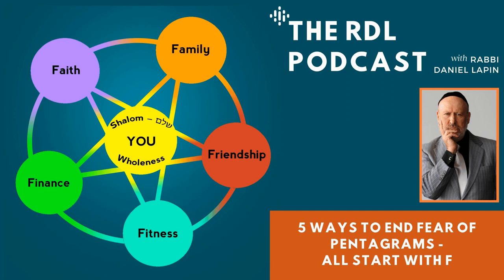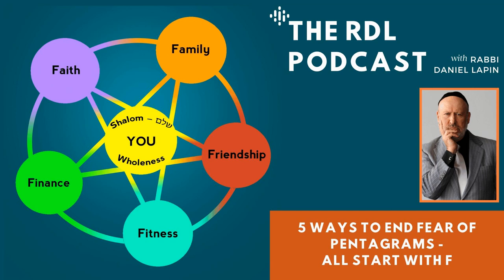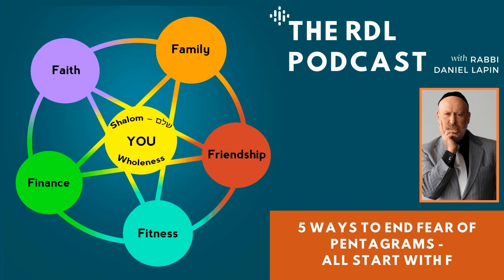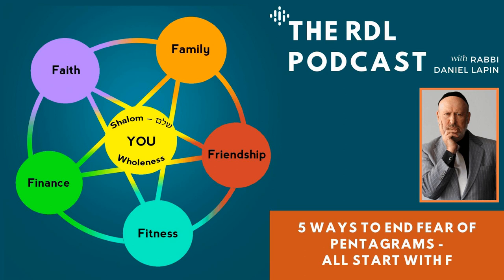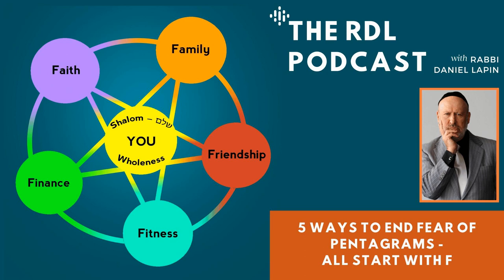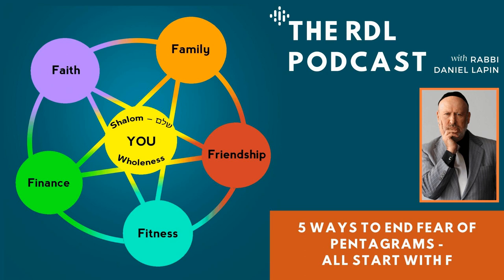5 Ways to End Fear of Pentagrams-All Start With F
How did the pretty five-pointed star become associated with Satanic culture? The surprising impact that money has on women’s married lives. Why don’t we hear much these days about overpopulation and the Zero Population Movement? The disturbing effect that over preoccupation with death has on mental/spiritual health, and what to do about it. Experts tell us that shrinking population can be corrected by increasing immigration. Happy Warriors are not tennis balls floating down the gutter of life. Become a member of the Happy Warrior community and enjoy connection with other HWs trying to build into their lives just what you are also trying to do.  Access so much ancient Jewish wisdom at your convenience. Tell the truth now, are all people really of equal value to society? What transforms bringing a child into the world from terrifying to joyful? If industrialization, education and contraception-availability are not responsible for the drop in birthrate, what is? Have you thought about marrying young?

00:00 Welcome
05:29 What is the history of the pentagram?
10:27 What are the five F’s? What do they mean?
14:09 The crosslinks between the five F's
18:03 the finance-family crosslink
23:11 the friendship-family crosslink
24:48 The We Happy Warriors community
27:20 the faith-family crosslink
29:26 Paul Ehrlich predictions
34:51 If you had to emigrate to another country, what would you choose?
41:34 Not every human being is of equal value to a society
47:10 It’s not enough to have a growing population, you have to have good people.
54:12 What is the fertility rate like in religious and secular countries?
58:24 The act of having a child is an act of faith. It’s also the same as making an investment.